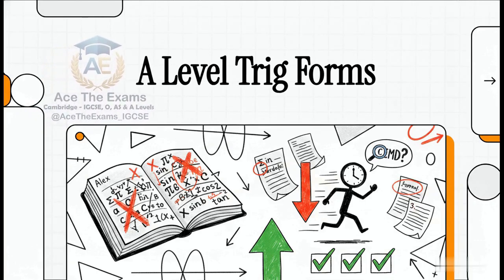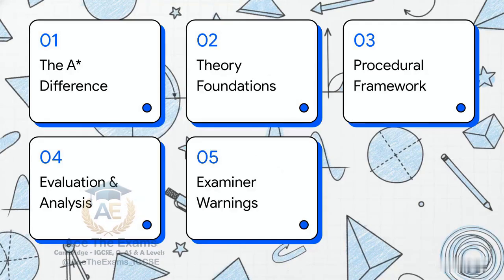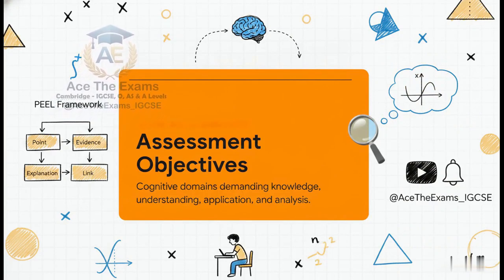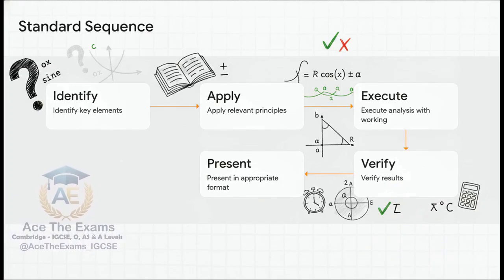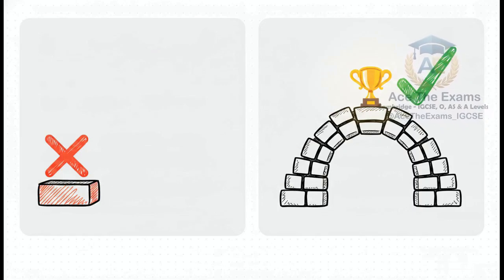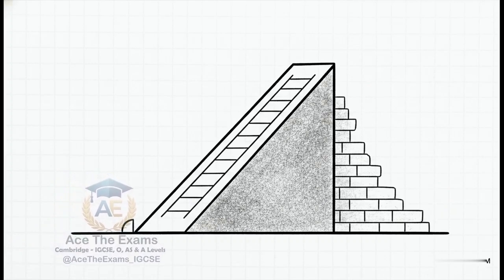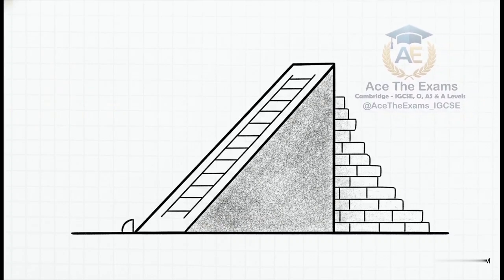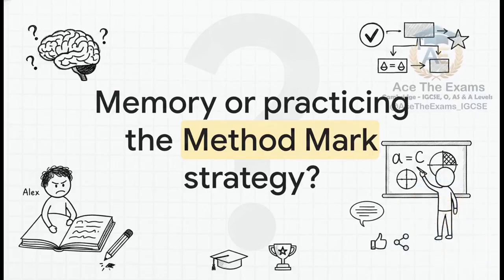Trigonometry Rsin(thetaplusminusalpha) and Rcos(thetaplusminusalp... | AS and A Level | Ace The Exam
Trigonometry rsin(thetaplusminusalpha) and rcos(thetaplusminusalpha) forms - mathematics 9709 as and @@phrase6@@ math 9709 for cambridge as and @@phrase6@@.
This @@phrase3@@ lesson explains trigonometry rsin(thetaplusminusalpha) and rcos(thetaplusminusalpha) forms - mathematics 9709 as and @@phrase6@@ with syllabus-focused revision, exam technique and past-paper style practice.

Topic: trigonometry rsin(thetaplusminusalpha) and rcos(thetaplusminusalpha) forms - mathematics 9709 as and @@phrase6@@

Chapters
00:00 Intro
11:55 Section 1